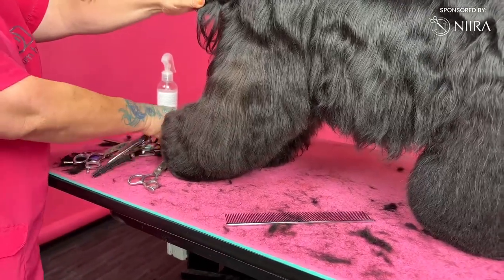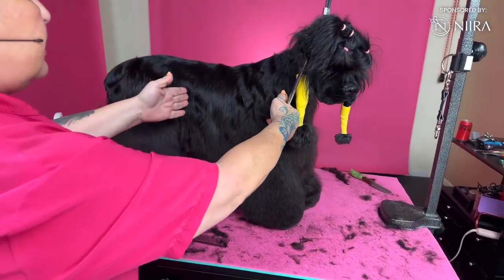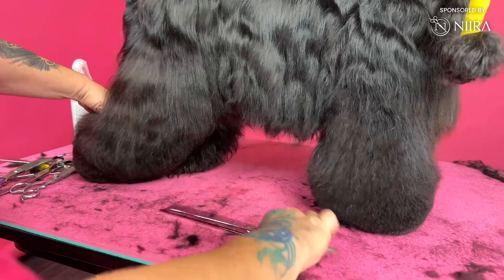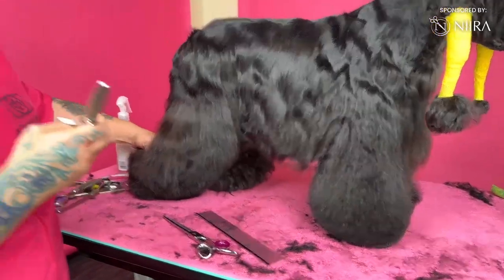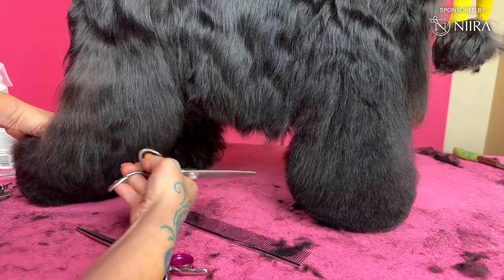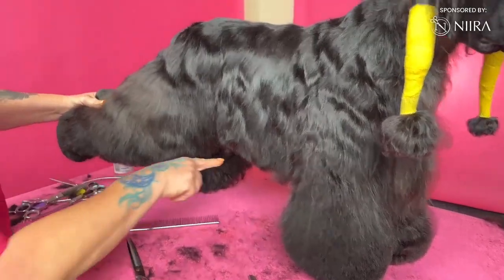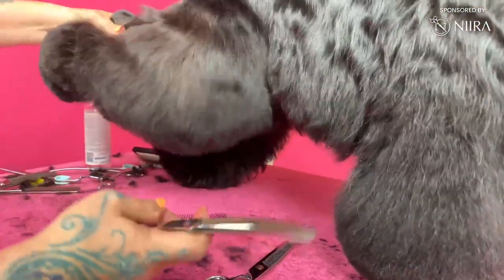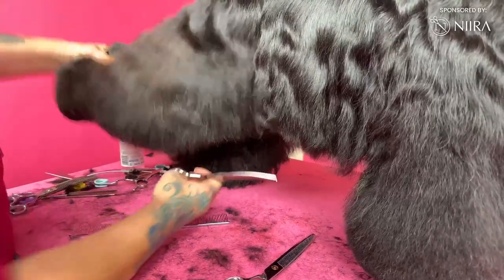How to Trim American Cocker Spaniel Underline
Irina "Pina" Pinkusevich shows how to properly trim an American Cocker Spaniel's underline in this Badass Bevels webinar clip.